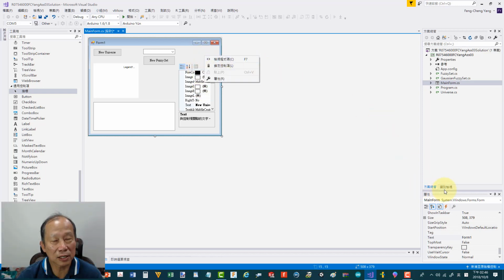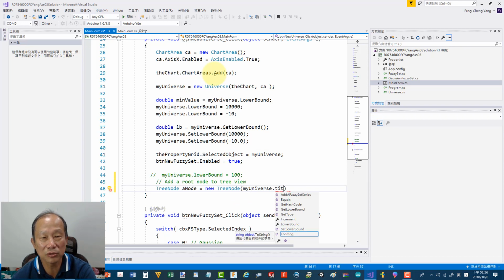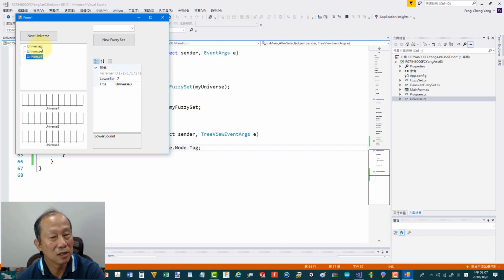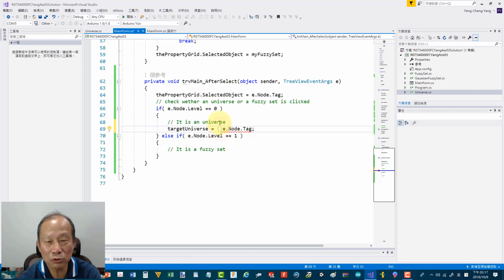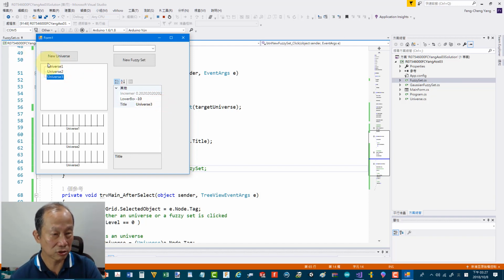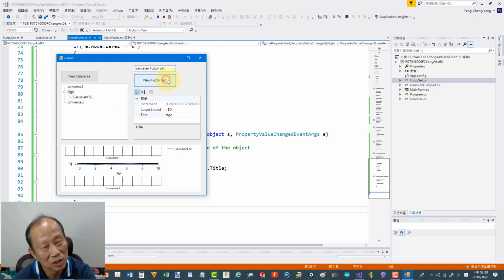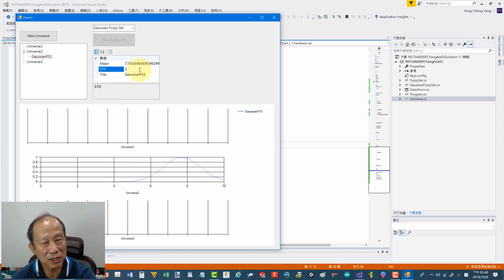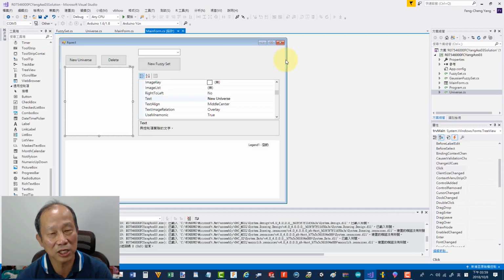SoftComputing20181008 Part II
Additional part for assignment 03.